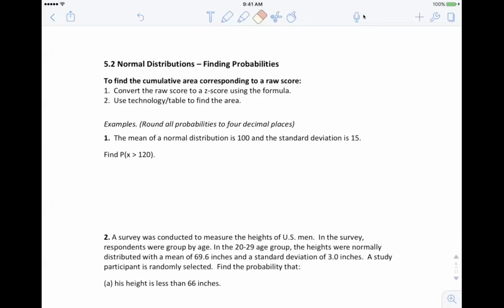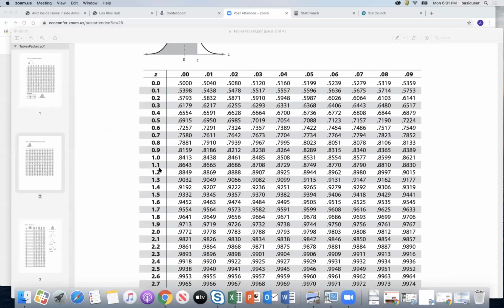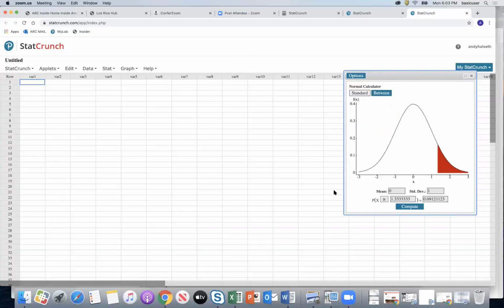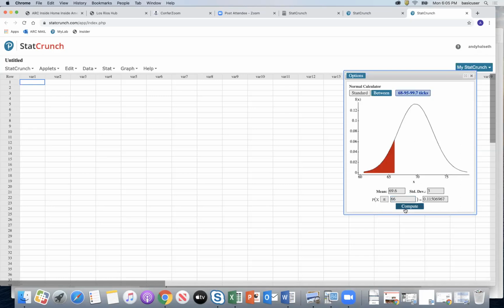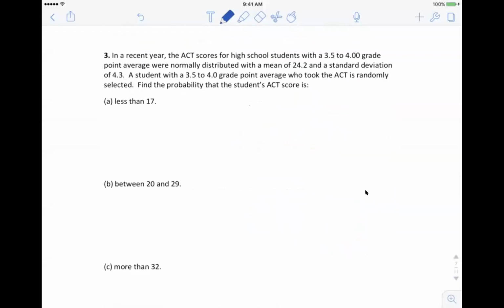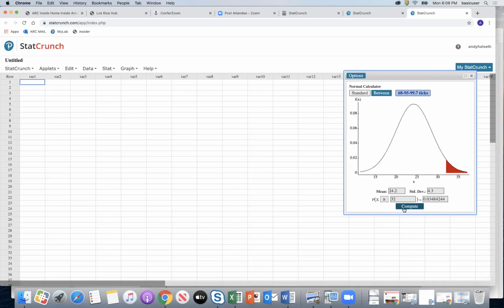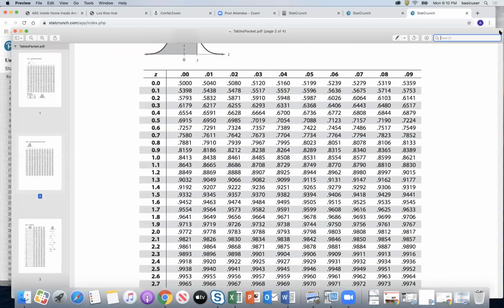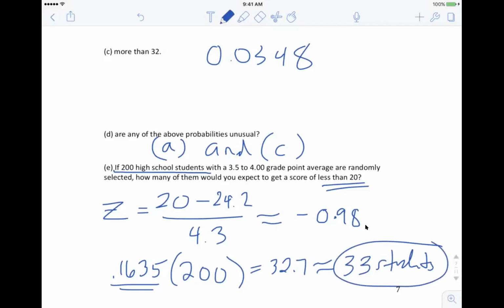Mr. H's STAT 300: Ch 5 Notes Pages 6 and 7